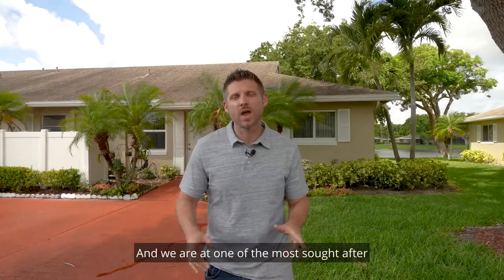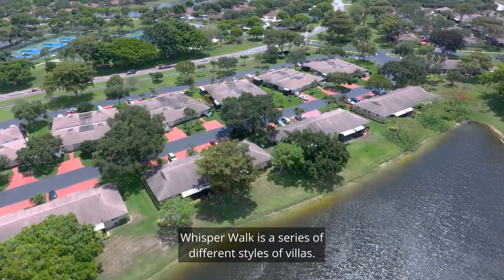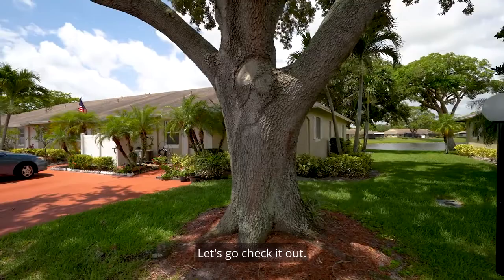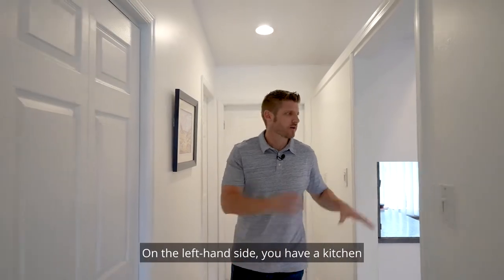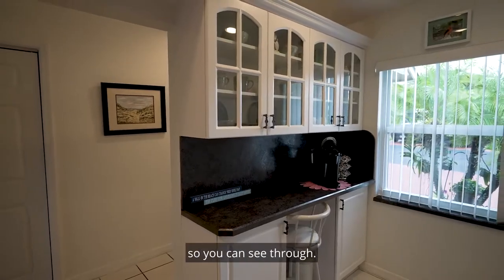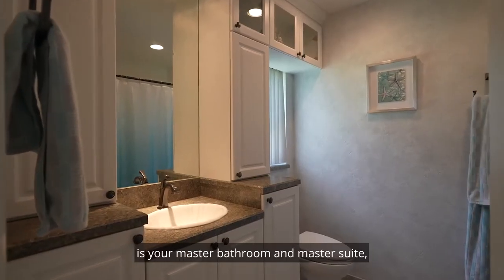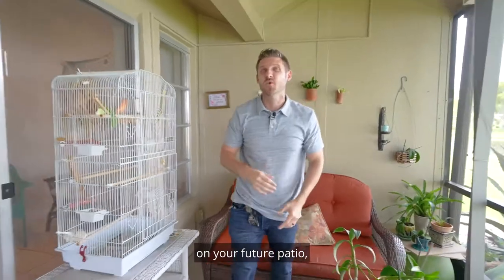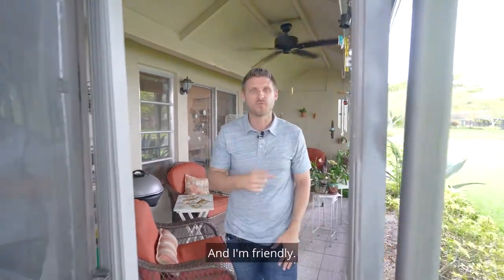OUTTAKES - Boca Raton Home Tour | 8770 Windrow Way Boca Raton, FL 33496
🤨Out-takes at the end🤨
🚨 BOCA 55+ VILLA OF THE WEEK 🚨
💰 $250,000
🛌 2 Beds | 2 Baths 💠
💧 Amazing Lake Views
👁 Screened-in & covered Patio
😲 Corner Unit - More light with more windows.
👐Secure Gated Community
🌪Impact Windows
 ❄️2019 A/C
🦶 Few STEPS to the Amazing Clubhouse & Amenities
🚗 🚗 Two designated parking spots directly in front of your villa